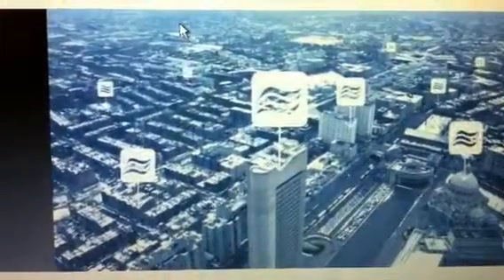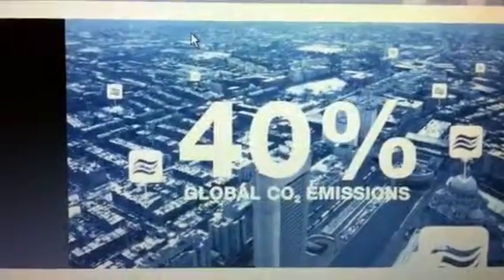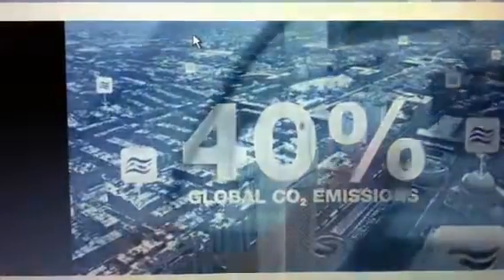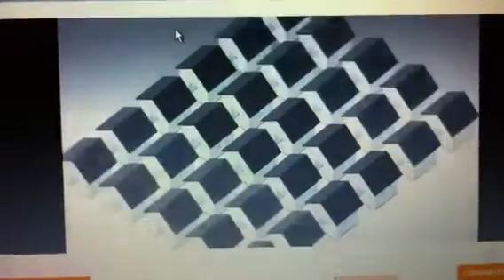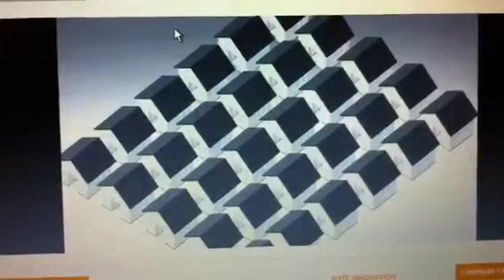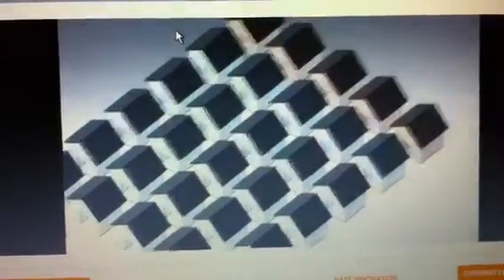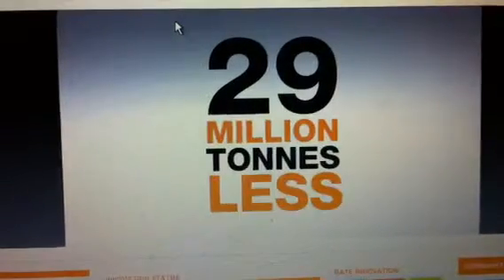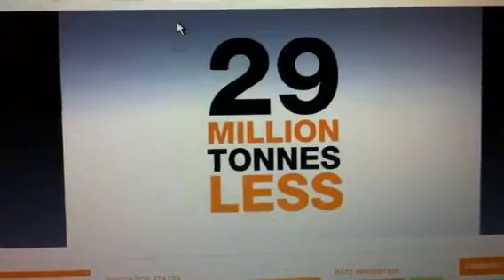Octopus Ice Stick Heat Pump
The Ice Stick has been awarded the 2010 climate solver product of the year by the WWF. search octopus